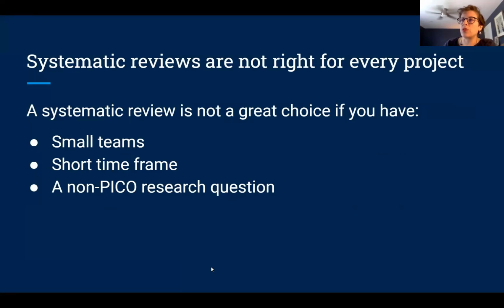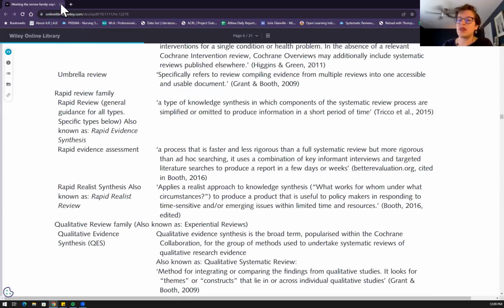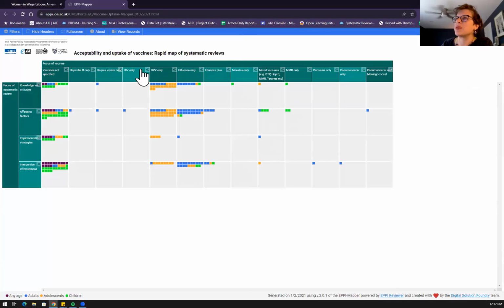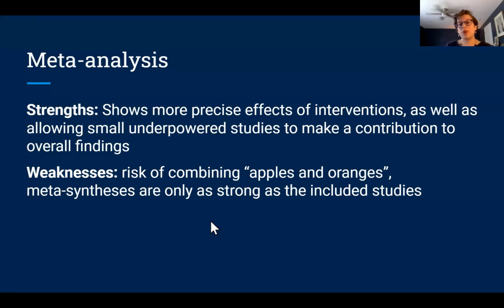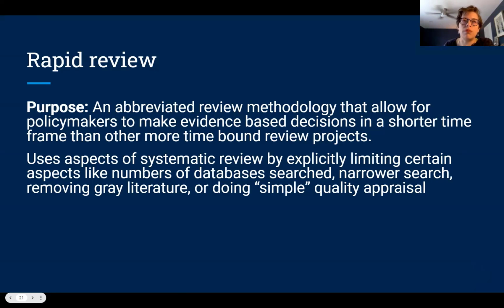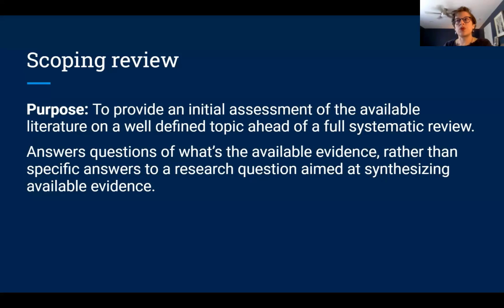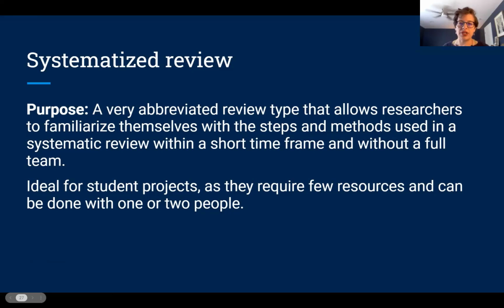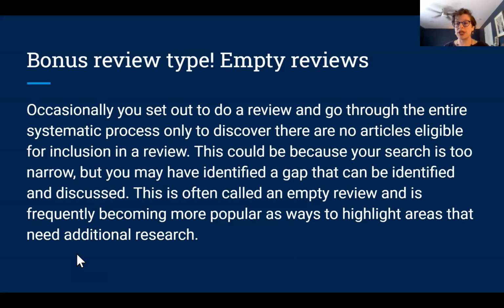Beyond Systematic Reviews: Other Types of Reviews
In this recorded webinar, Emily Newberry goes over other methodologies of systematic literature reviews including mapping reviews, scoping reviews, rapid reviews, and more.

This webinar was recorded on September 29, 2023.

Chapters:
Agenda 02:00
Other Types of Reviews 02:43
Mapping Reviews 06:33
Meta Analysis 10:00
Qualitative Reviews 12:01
Mixed Methods Review 13:55
Rapid Reviews 15:15
Scoping Reviews 17:20
State of the Art Review 18:50
Systematized Review 21:10
Umbrella Review 22:30
Empty Review 23:55
Q & A 26:35